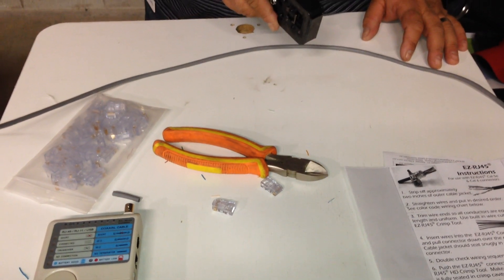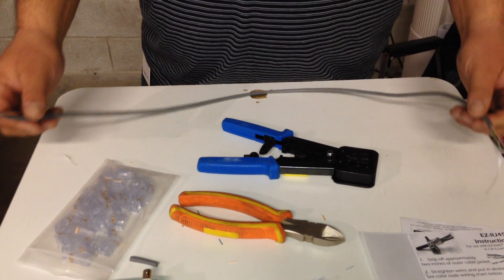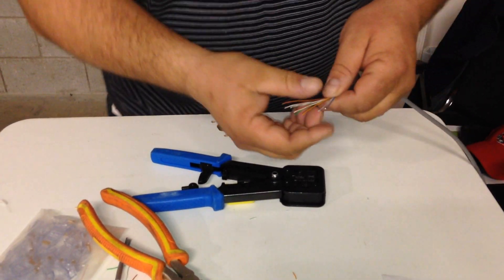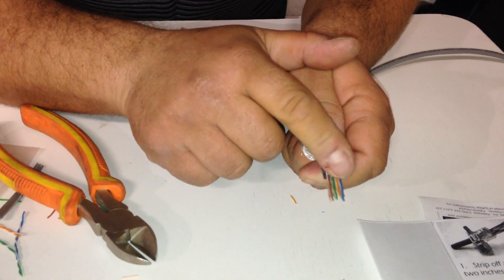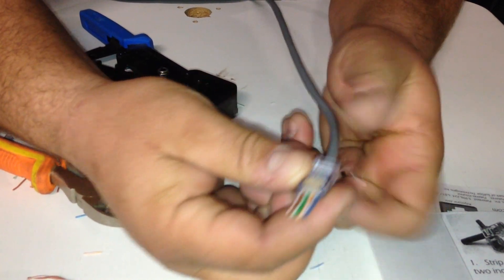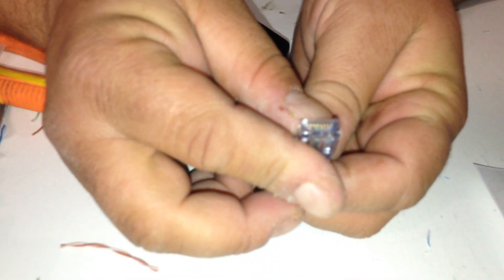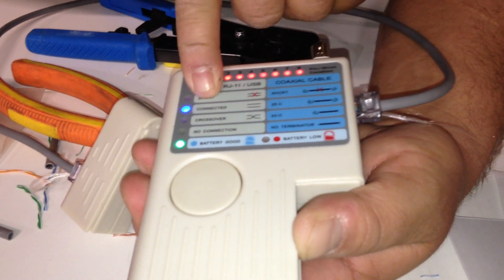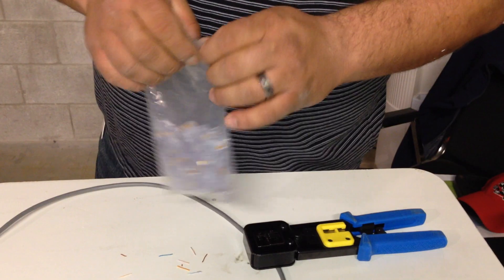RJ45 connectors and EZ-RJ45 HD Tool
EZ-RJ45 HD Tool and connectors (How to Video)